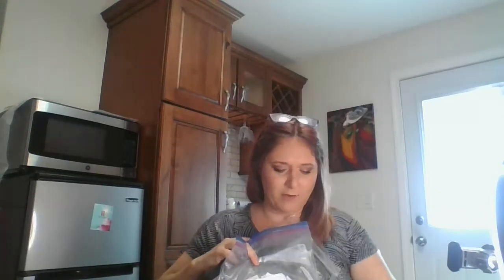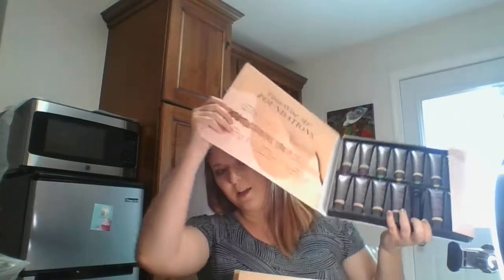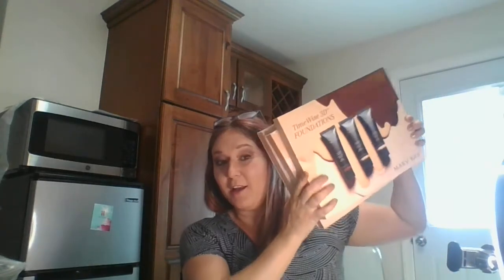Foundation Matching Training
Here is a quick training to match Mary Kay/s 12 hour wear 3D Matte and Luminous foundations